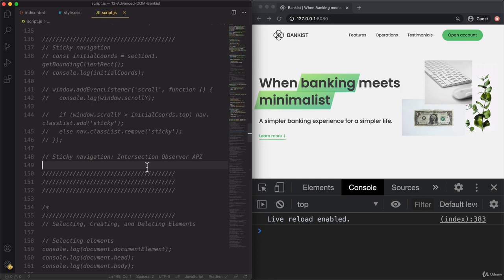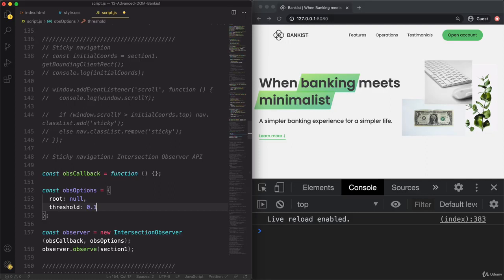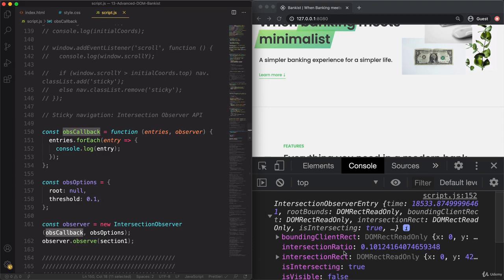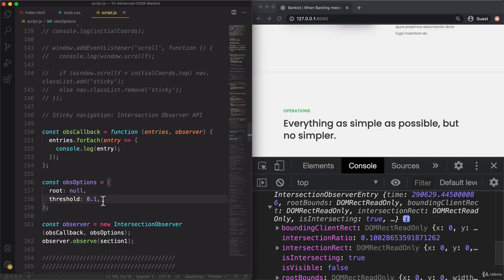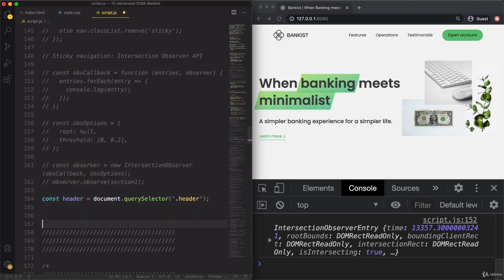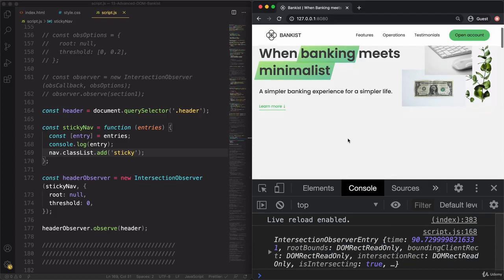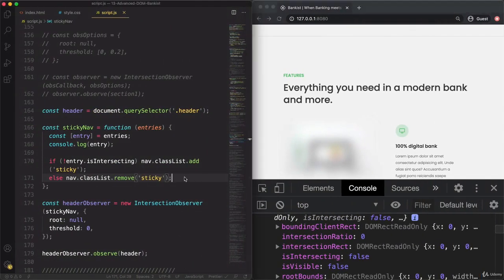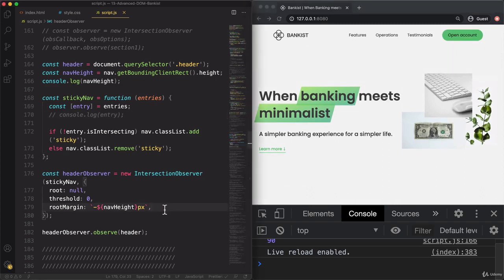192 A Better Way The Intersection Observer API720p